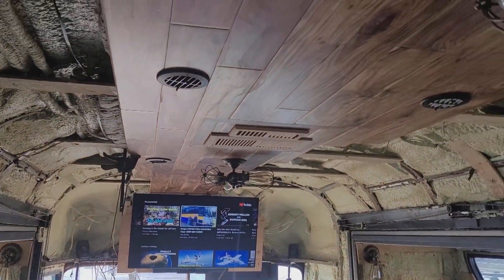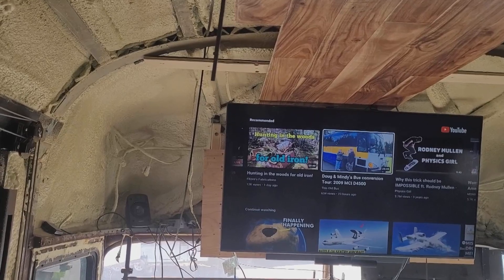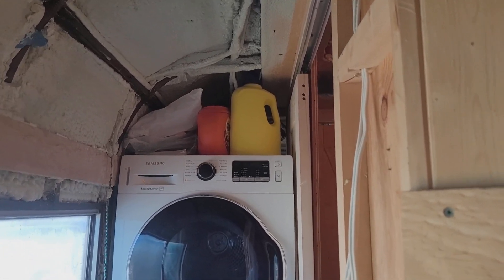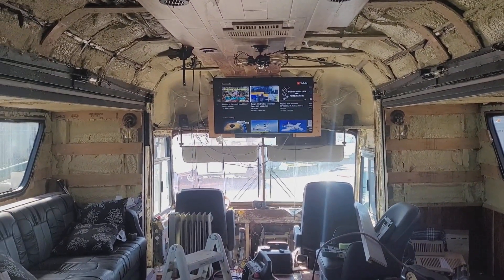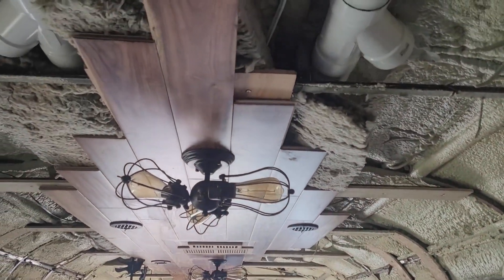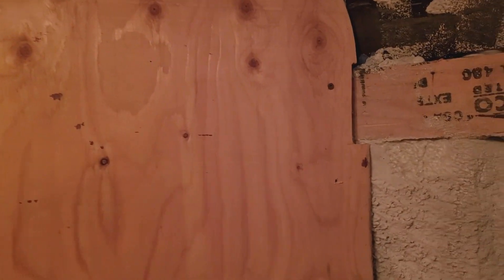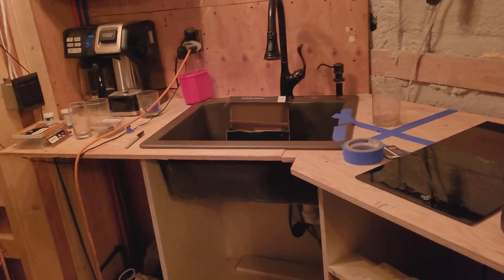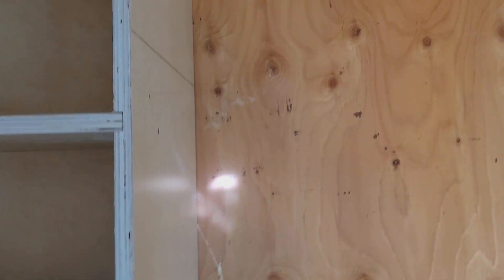Bus Conversion Project - Video 120 - Spring 2022 Update and Kitchen Cabinet Build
Update on where the bus build is at as I haven't done much videoing in the last few months